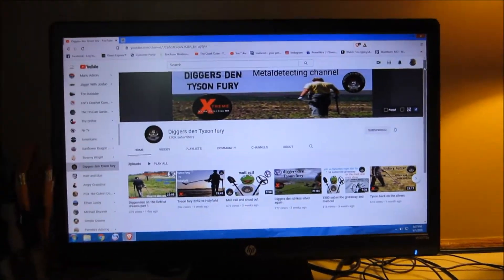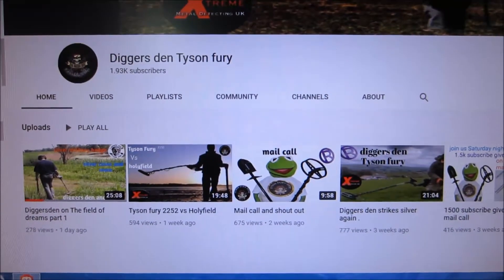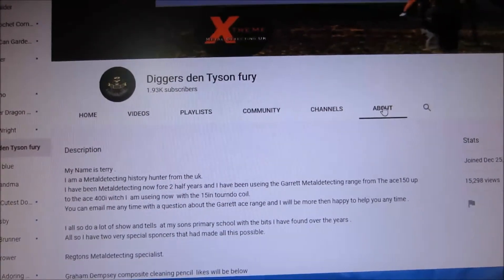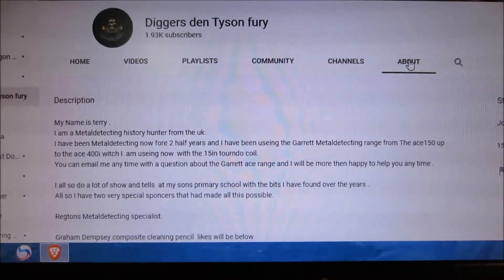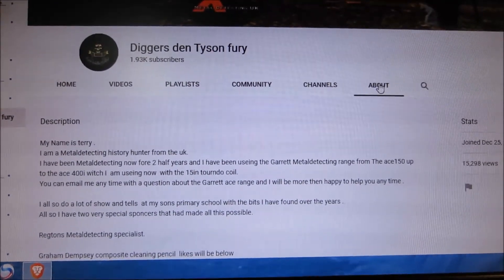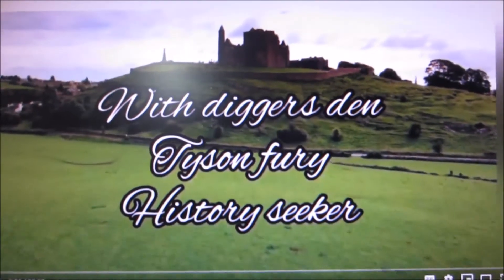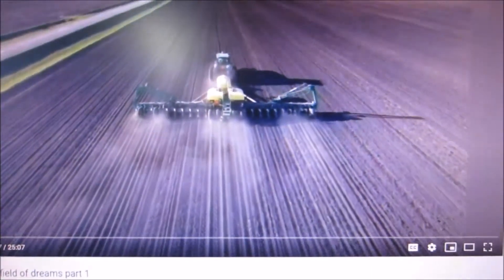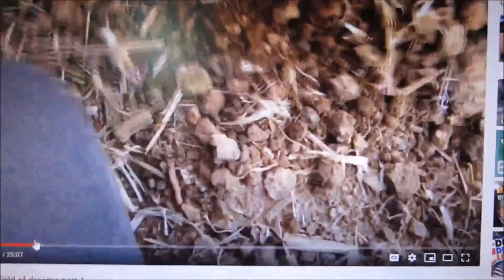Spotlight Channel, Diggers den Tyson fury,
come on over and see Terry at Diggers den Tyson fury. and see what he finds today. like his videos and sub. Diggers den Tyson fury.